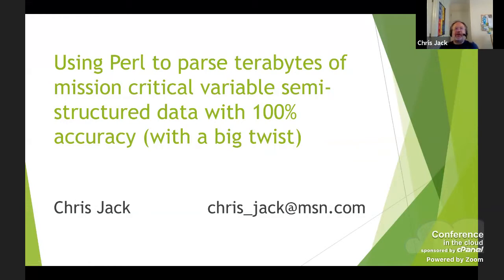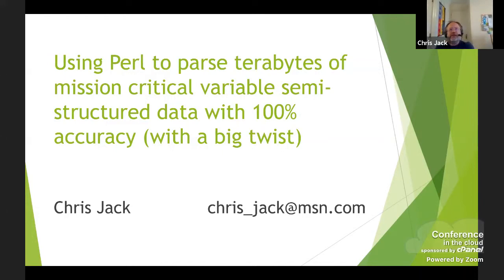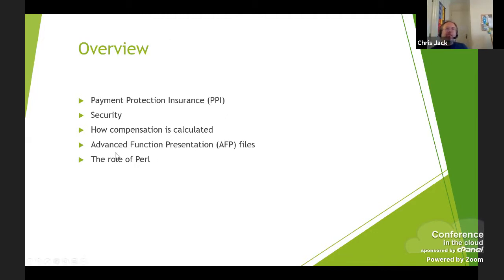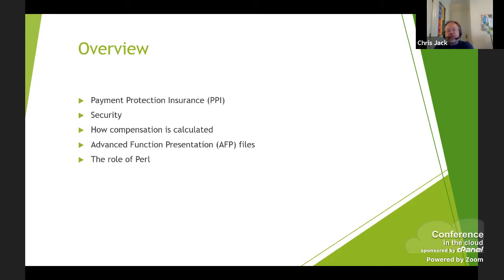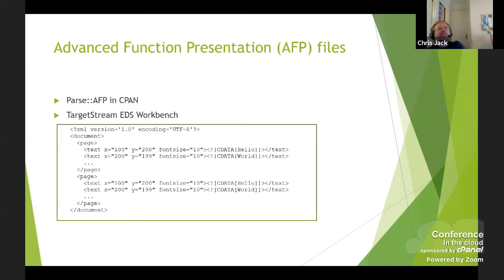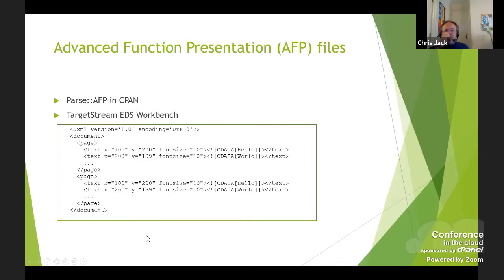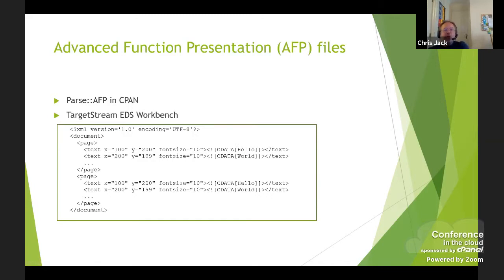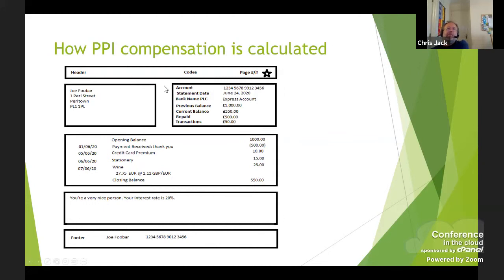Christopher Jack - Using Perl to parse terabytes of mission critical variable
3 security doors, a PC with no external access, and terabytes of semi-structured data needing parsing with big money riding on it. Would Perl be up for the challenge?

The twist will be revealed in the talk (it’s a doozy).

A large number of financial documents needed parsing. Accuracy was mission critical and money was literally riding on it. There was no specification and the meaning of some data was not even known to our client contacts. Many many years of data. The format shifted over time. It’s in a binary print format I had never heard of.

Would a very loose Backus-Naur Form approach work? Discuss.